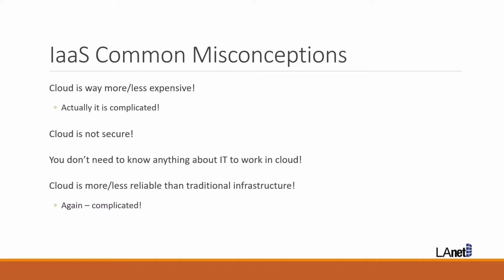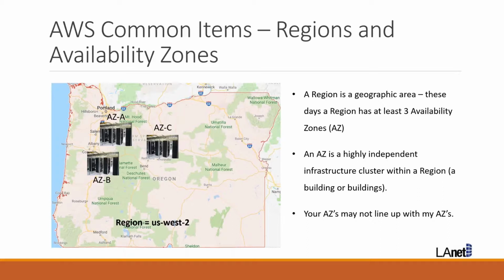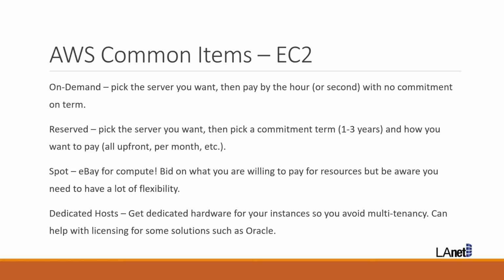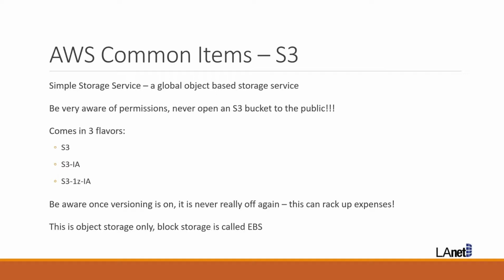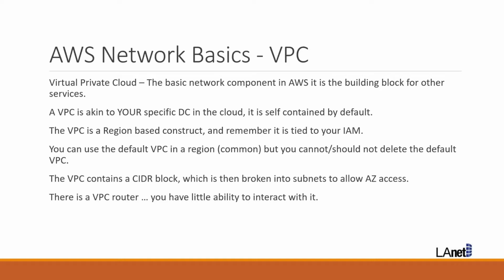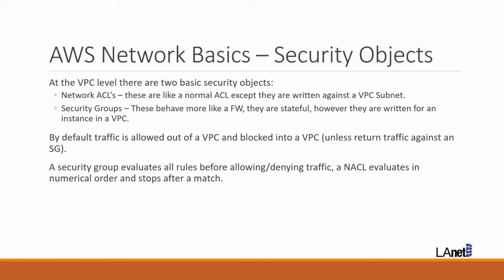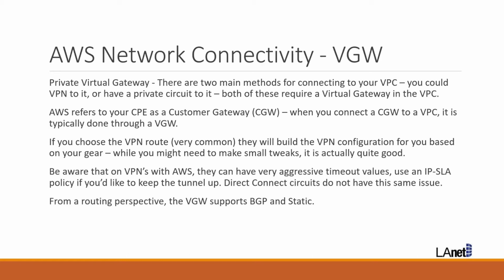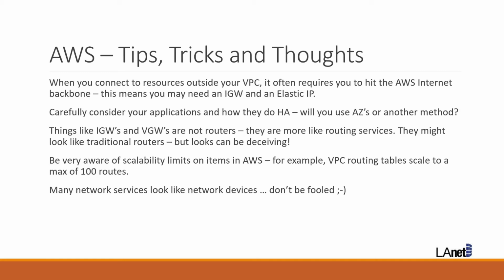AWS Networking | LA Networks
AWS networking products enable you to isolate your cloud infrastructure, scale your request handling capacity, and connect your physical network to your private virtual network.

AWS networking products work together to meet the needs of your application. For example, Elastic Load Balancing works with Amazon Virtual Private Cloud (VPC) to provide robust networking and security features.